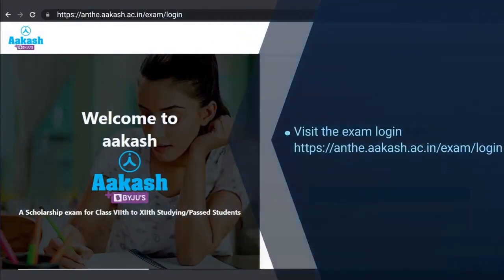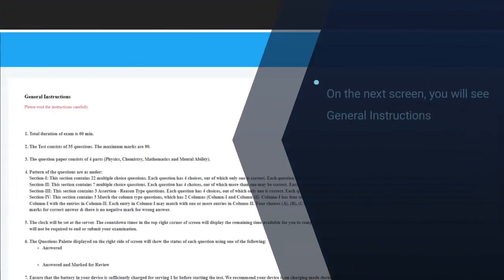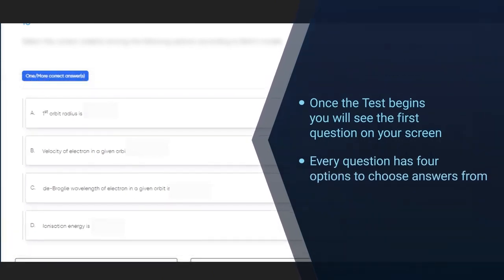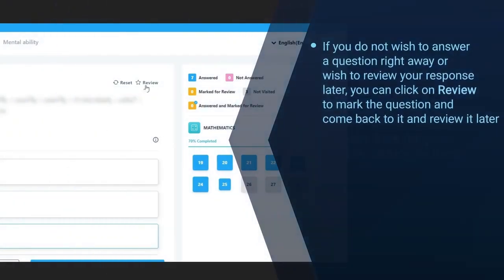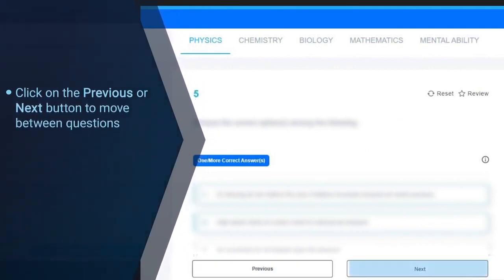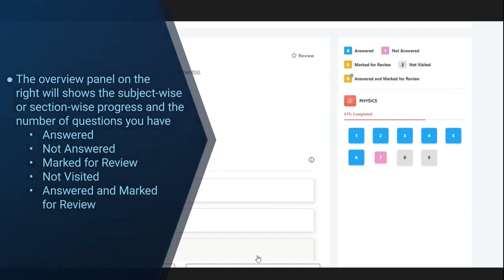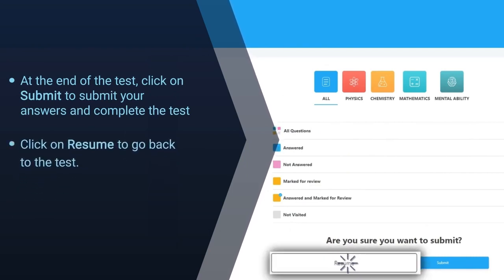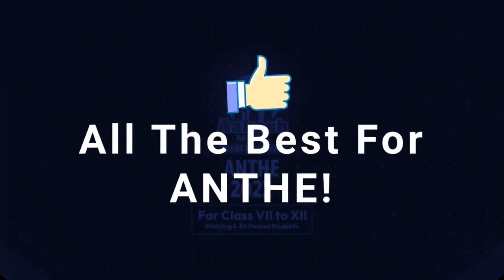How to Take ANTHE 2022 Online Exam? Must Watch for Class 10th, JEE & NEET 2023/2024 Aspirants